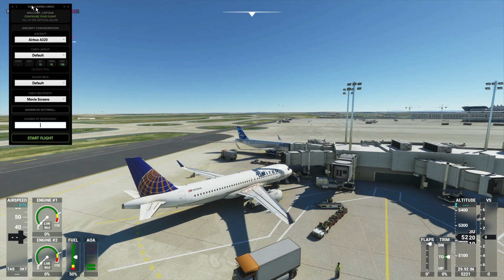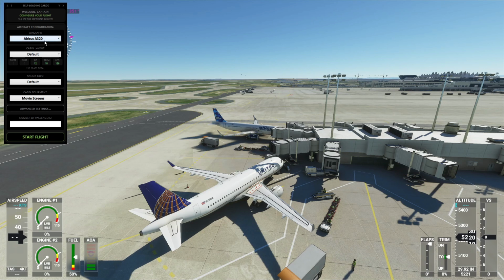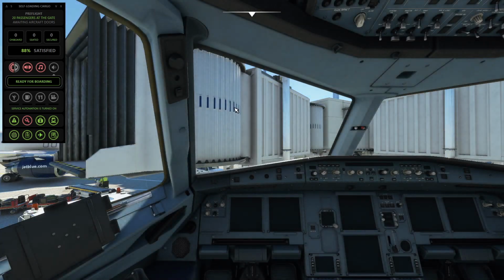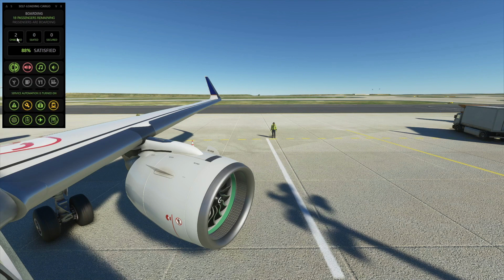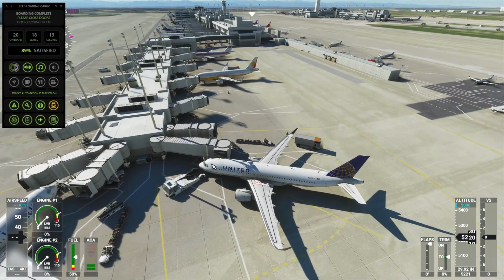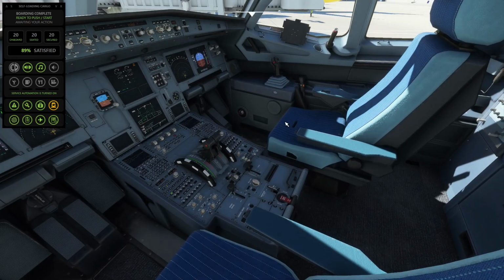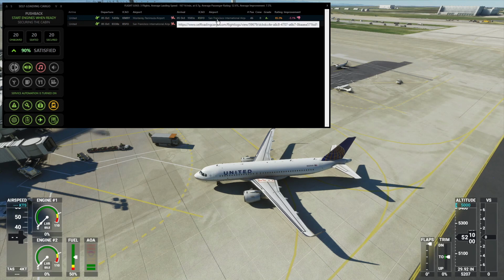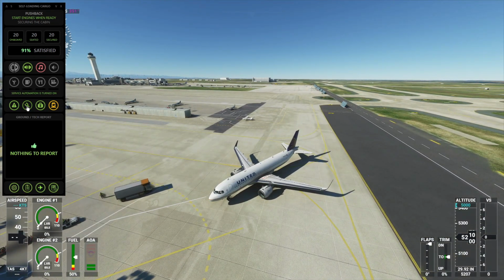Microsoft Flight Simulator 2020 | Add-On Review | BRAND NEW PASSENGERS ADDON | Self Loading Cargo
“ Top #5 Places To Visit In MSFS 2020”

“ Fighter Jets In MSFS 2020?”

“ How to Install Liveries in MSFS 2020”